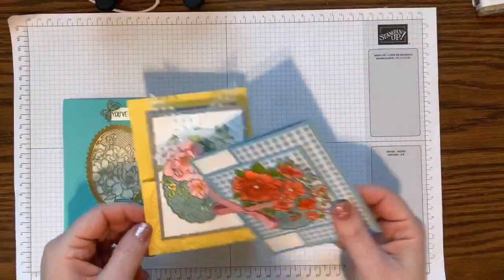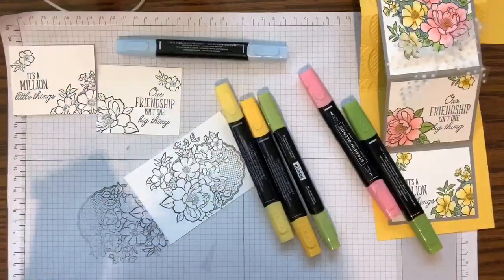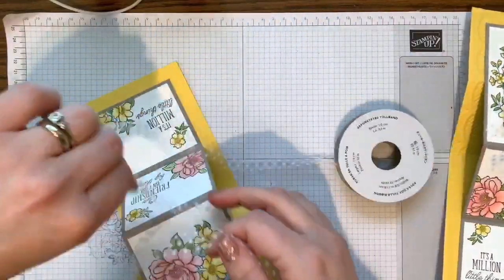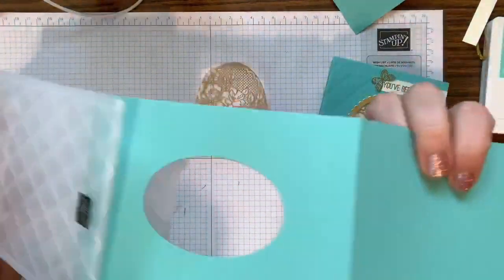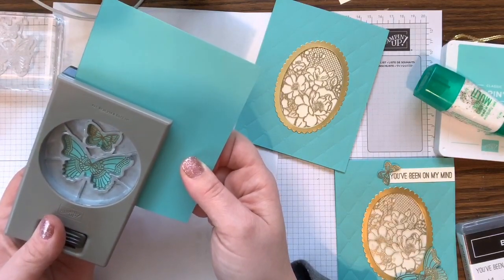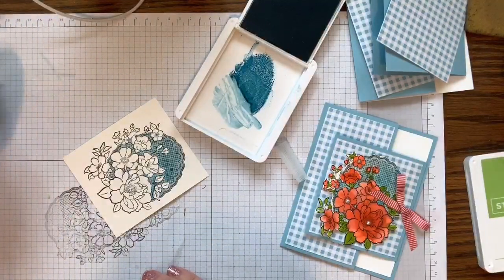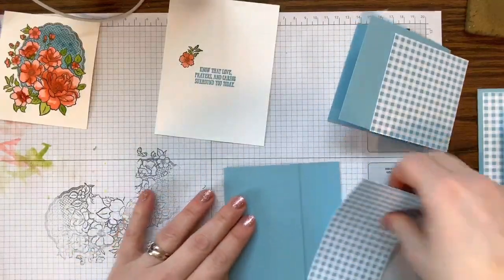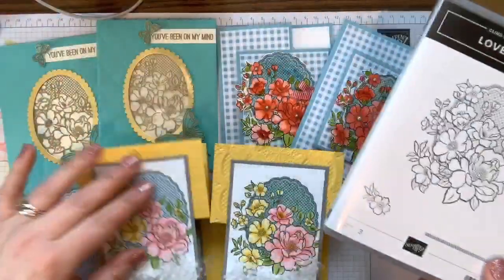Lovely Lattice Stamp Set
Coffee & a Card- March 24, 2019
Lovely Lattice Stamp Set (FREE with a $50 purchase)